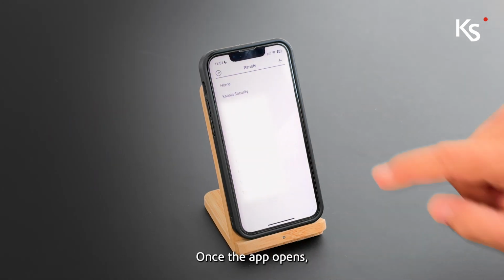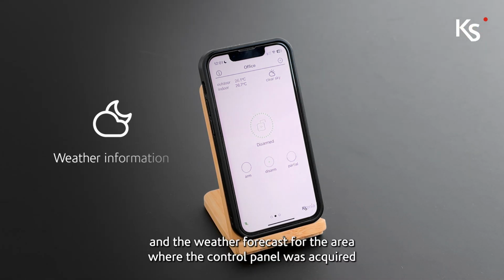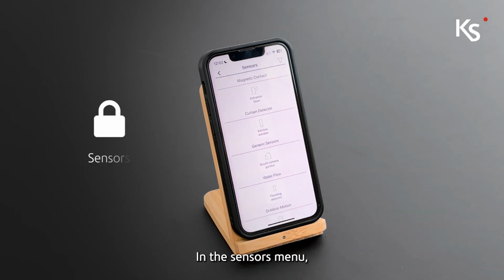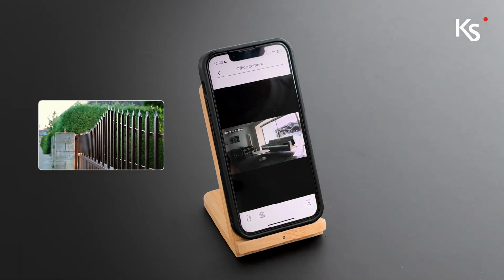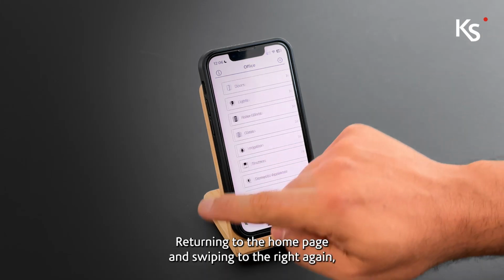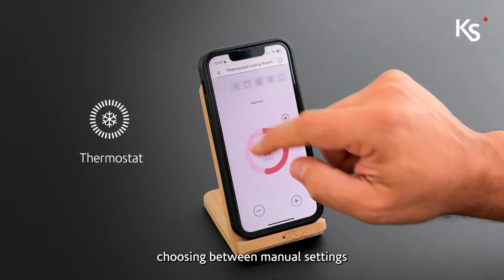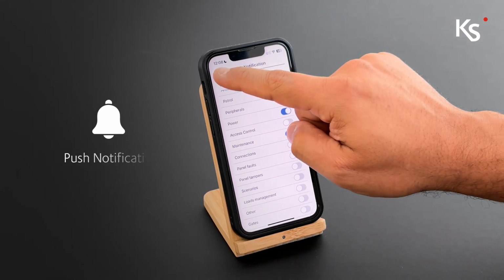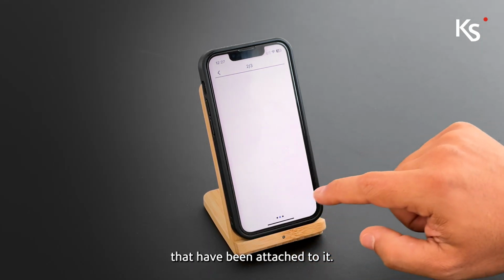App lares 4.0 - Discover the main features.